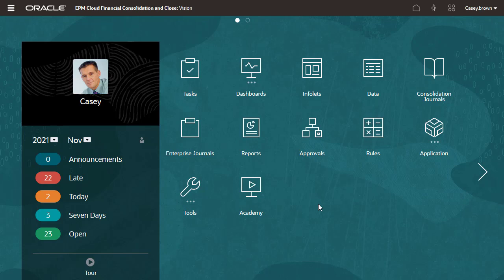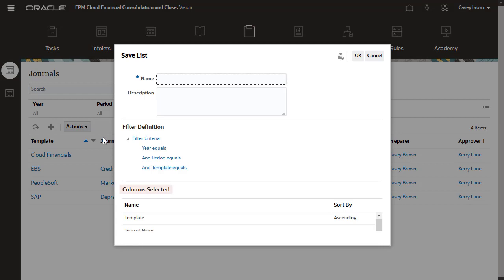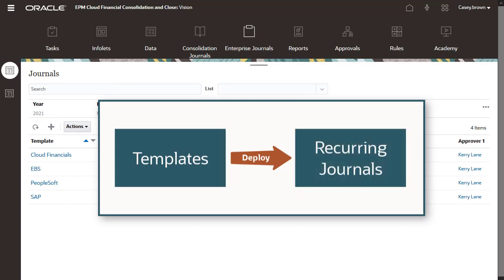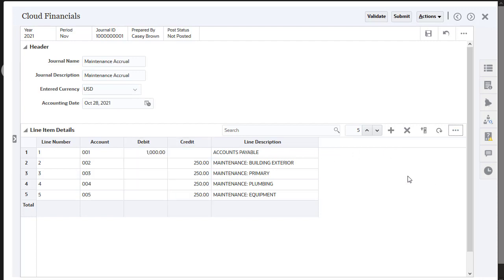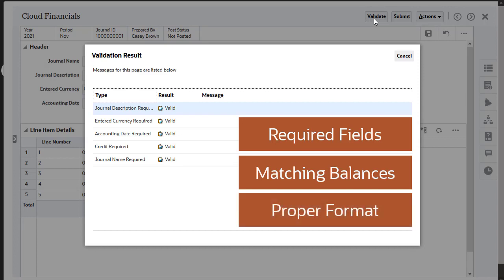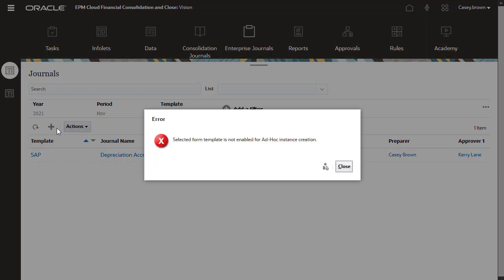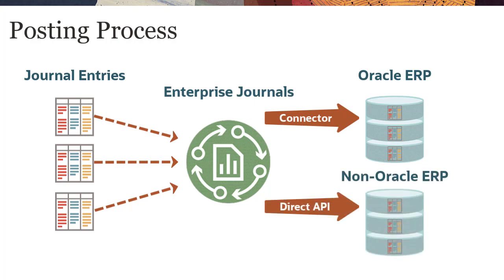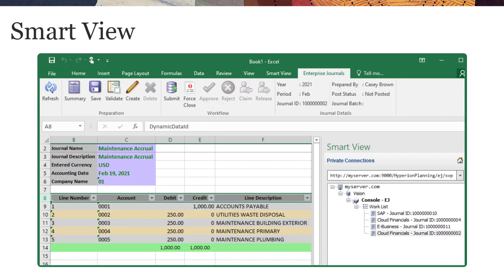Working with Enterprise Journals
In this tutorial, you learn how to use Enterprise Journals to prepare, approve, validate, and post journals to general ledgers in ERP systems.